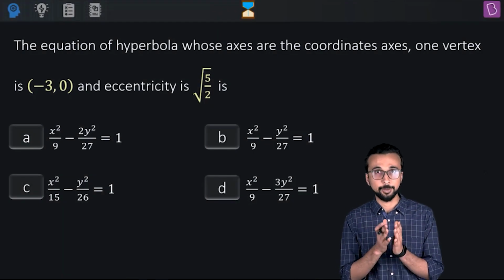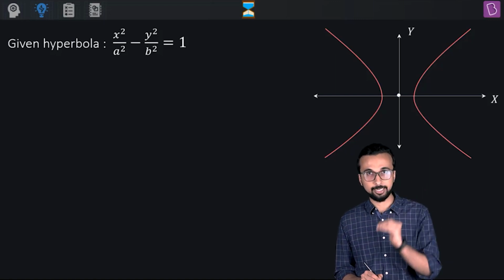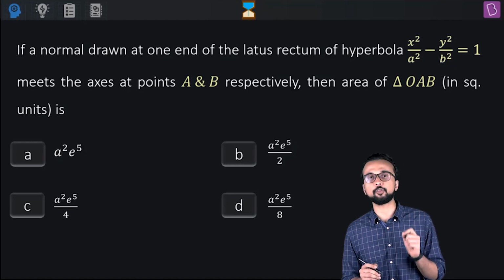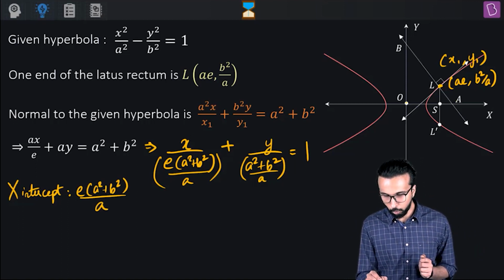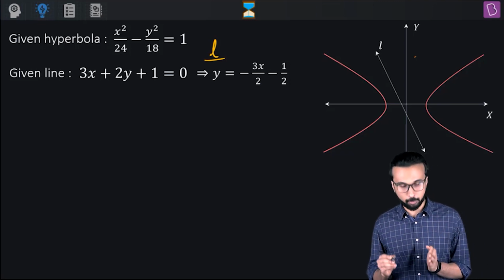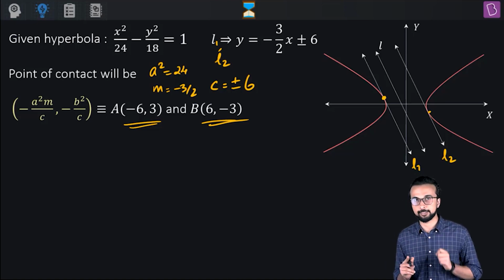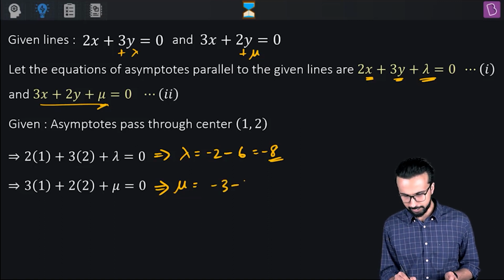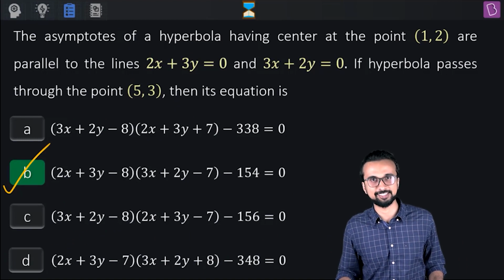Daily Quiz #98 | Class 11-12 & Repeaters | Maths | Nithin Sir | JEE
Question 1. 00:00:00
Question 2. 00:03:09
Question 3. 00:07:22
Question 4. 00:14:20
Question 5. 00:21:10

In this video we have discussed the detailed solutions of the variety of questions from the topic Hyperbola. Questions are based on the subtopics such as Equation of Hyperbola, Focus, Vertex, Latus Rectum, Eccentricity, Tangent, Normal and Asymptotes, which are frequently asked in JEE Examination. You can solve these questions as a practice exercise and boost your score in the JEE examination.